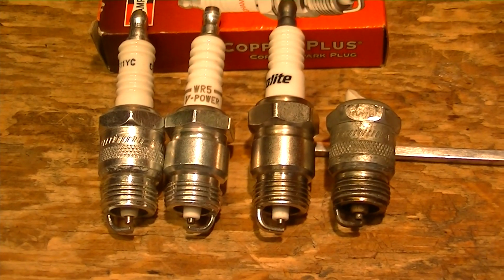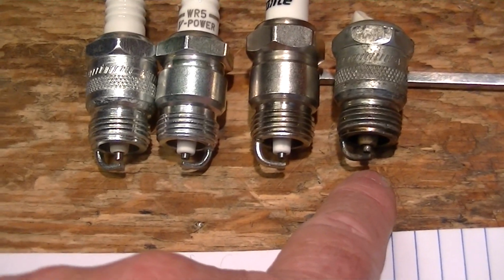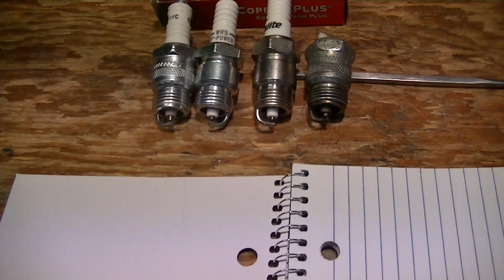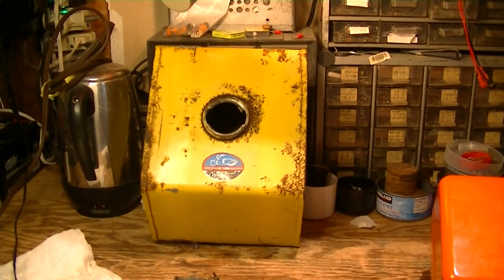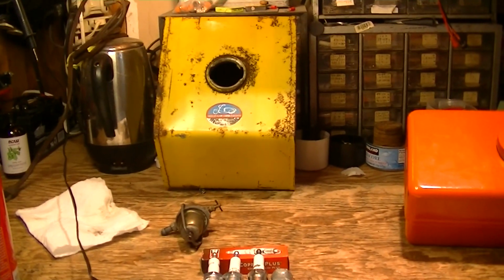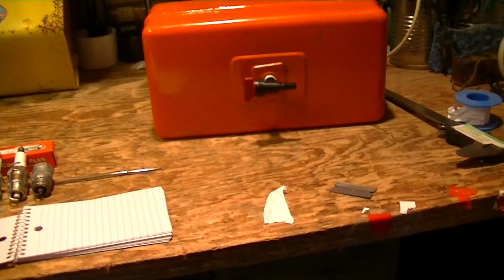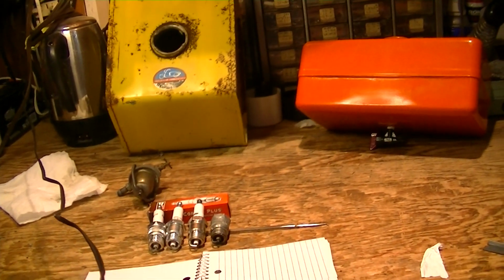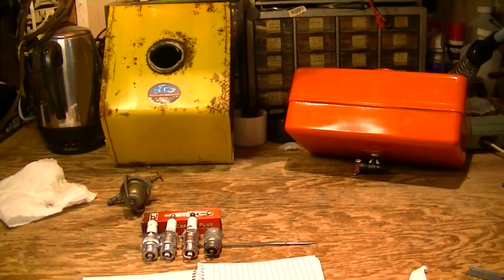Cushman Trailster Rust Bucket: Equivalent Spark plugs, tank, first run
We ran the engine briefly on Tuesday Dec 11, after flushing the carburetor, and bypassing the rusty gas tank, supplying fresh gas with a Plastic Mustard Bottle !  Throttle response was good, idle mixture adjusted fine, no bad expensive noises. Some blue smoke, not surprising since I used plenty of lube to coat the bore and valve stems and cranking it over plenty with no plug to get lube oil pumped around. Started with not much difficulty the first time, and none the second.
     Here we look at some "equivalent" spark plugs available from Napa for the Cushman, and at the Fuel Tank Situation.. which is more than just rusty inside.. it also has flaking PAINT inside !